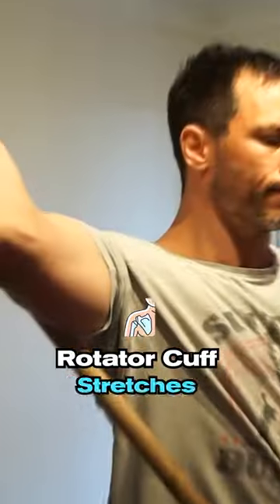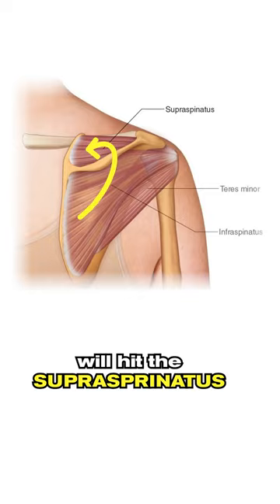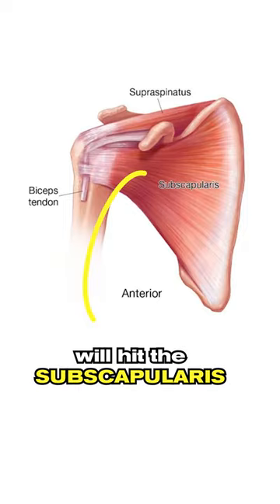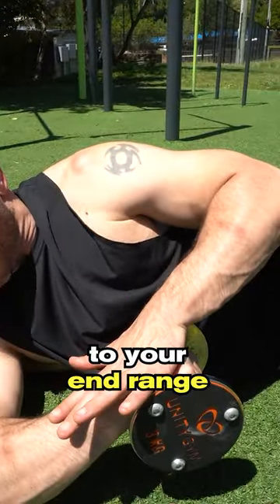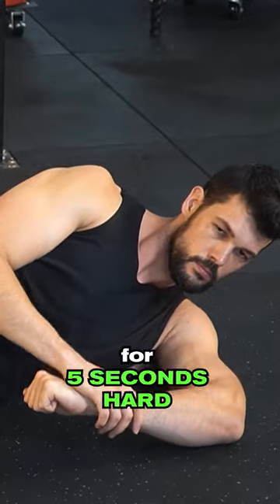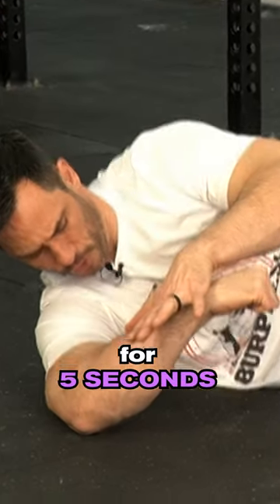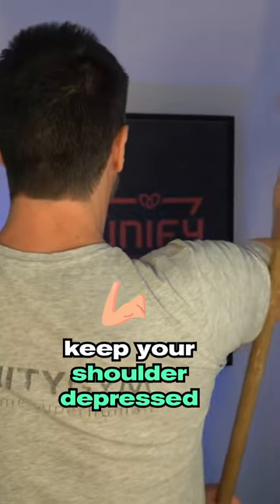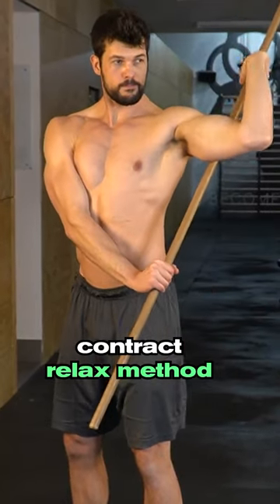Rotator Cuff Stretches For Shoulder Mobility & Pain Relief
🤸 learn more about flexibility in the next 10 minutes than you have in the past 10 years.

If you want shoulder pain relief or just want better shoulder mobility, these rotator cuff stretches are great

The best way to stretch the supraspinatus, infraspinatus, teres minor and subscapularis is with  internal rotation and external rotation of the shoulder.

I like to use a form of PNF stretching called contract, relax, antagonist contract or CRAC.

This is great if you get shoulder pain when you try to do overhead squats, Olympic lifting, handstands or really anything in crossfit or gymnastics.

I also found this useful to help relieve shoulder pain when I was practicing martial arts. I mostly got it when i was punching in Kung Fu. Hope it helps you too.

💡Are you a 35-45 family orientated man who's trained for 5+ years and wants better flexibility without sacrificing strength?

The UMS app reinvents physical exercise to produce superior strength, flexibility and fitness results (in half the time it would typically take), so you perform better in things like

… and get better strength, flexibility and fitness in less time so you can enjoy your best years!

*** CAMERA GEAR ***

***MICS***

Shure SM7B Vocal Dynamic microphone for podcasts

Rode Wireless GO II Single Channel wireless mic for videos

Elgato Wave low profile swivel boom mic arm for podcasts

*** LIGHTING ***

Philips Hue Bridge Smart Lighting Hub

Philips Hue Play White & Color Smart Light, 2 Pack Base kit

Philips Hue Lily White & Color Outdoor Smart Spot Light Extension

Elgato Green Screen - Collapsible Chroma Key Backdrop